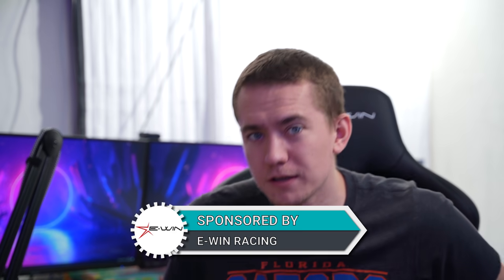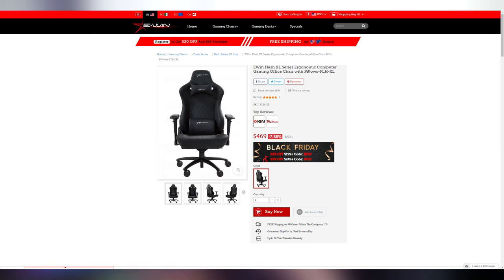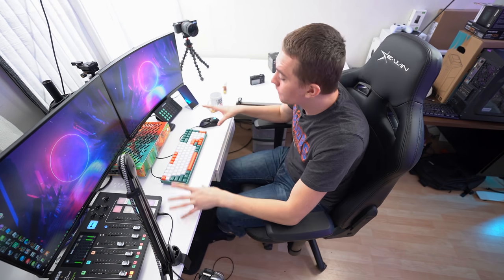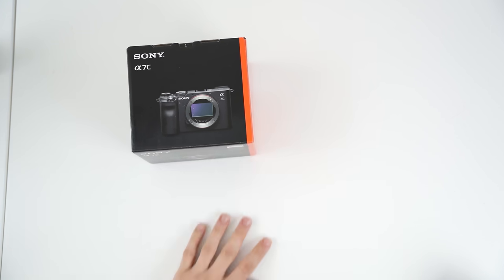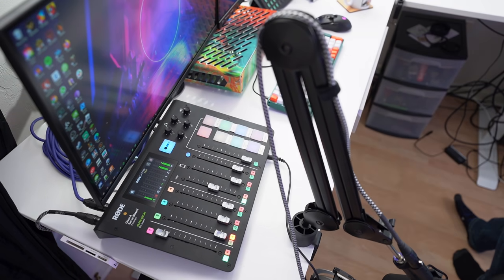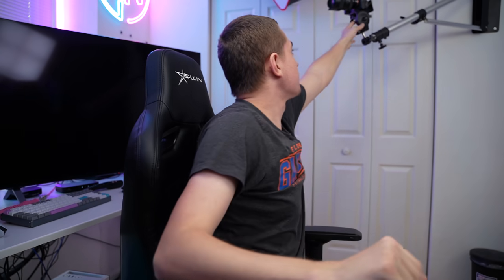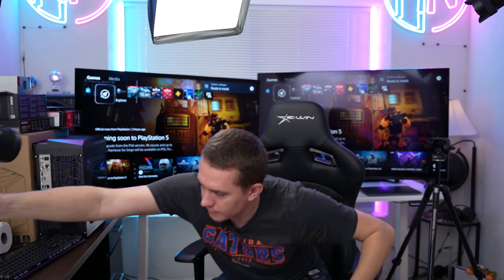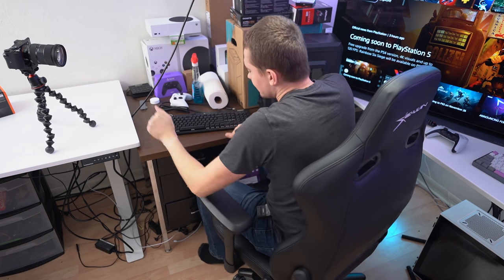UFD Tech is Now Alone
Presenter: Brett Sticklemonster
Videographer: Brett Sticklemonster
Editor: Brett Sticklemonster
Thumbnail Designer: Reece Hill